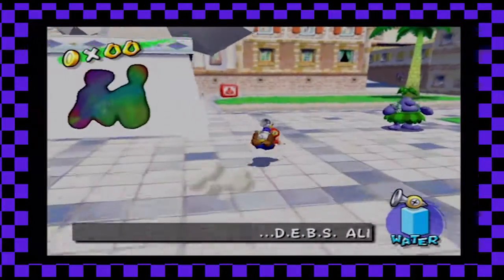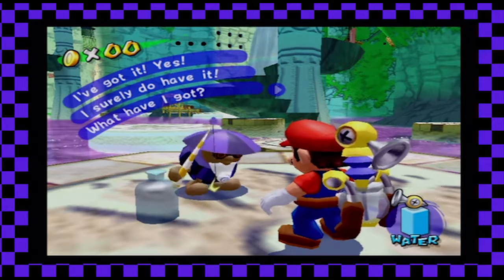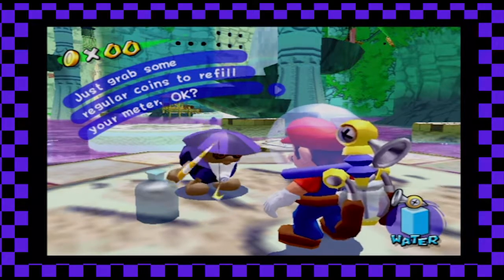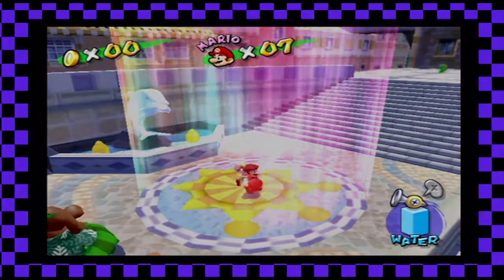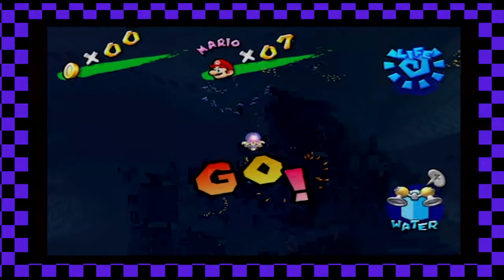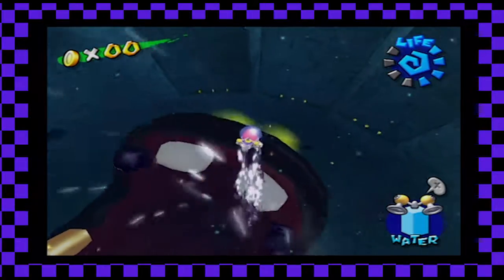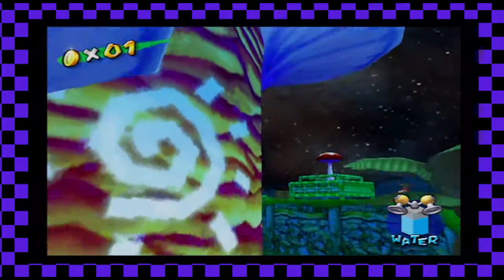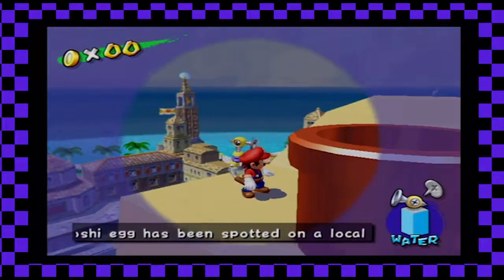Super Mario Sunshine - Episode 12 - Now in Widescreen!*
*Graphical Glitches May Occur
The recording got very messed up, but you can still watch. The audio got off sync, but it's still watchable. I changed the game mode from 480i to 480p and it automatically switched to Widescreen.